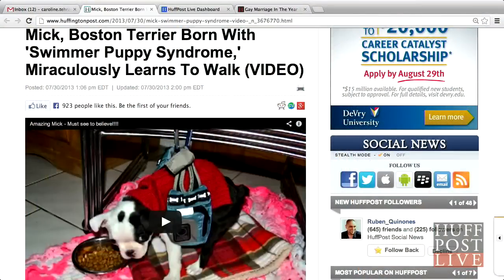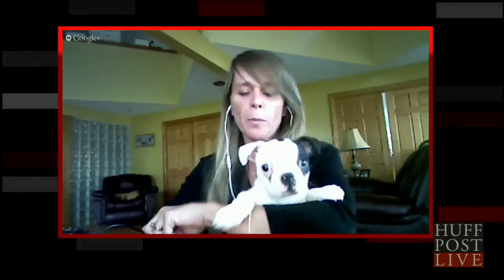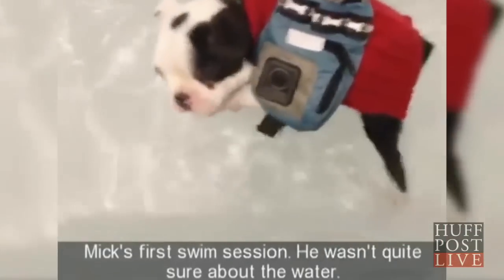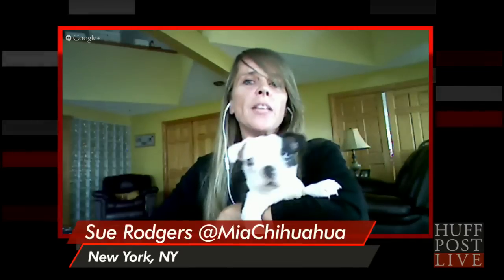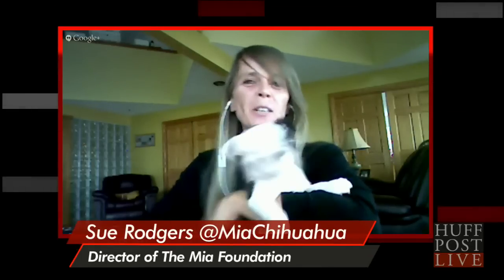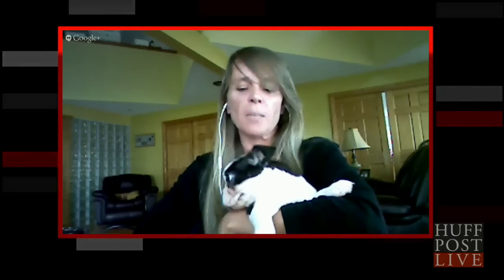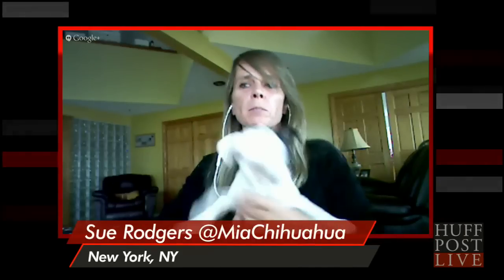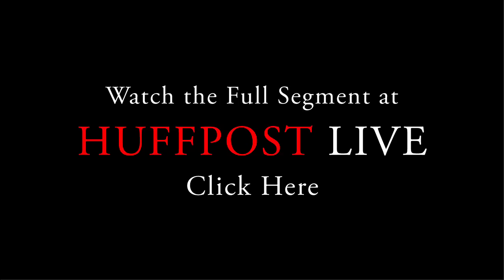Dog Born With 'Swimmer Puppy Syndrome' Miraculously Learns to Walk | HPL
More Below

Since the day Mick was born, the odds were against him. The little 8-week-old Boston Terrier was born with "Swimmer Puppy Syndrome," formally known as pectus excavatum, a condition in which dogs are born with flat chests and abdomens, leaving them with splayed legs. This deformity typically causes them to be unable to stand or walk.

HuffPost Live is a live-streaming network that puts you, the community, front and center.  HuffPost Live streams 12 hours of original programming 5 days a week with highlights showing overnight and on weekends. We operate out of state-of-the-art studios in New York and Los Angeles and feature a rotating team of hosts and producers.